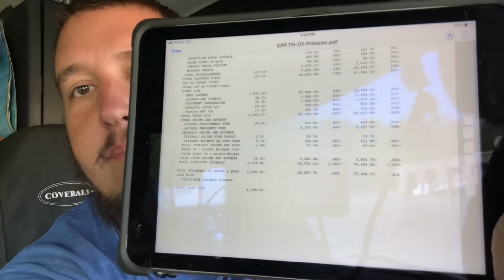Prime Flatbed Lease Income vs. Expenses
Going over my most recent pay statement and talking about all my income and expenses year to date and some lease to date.